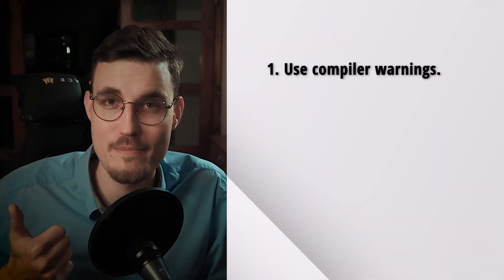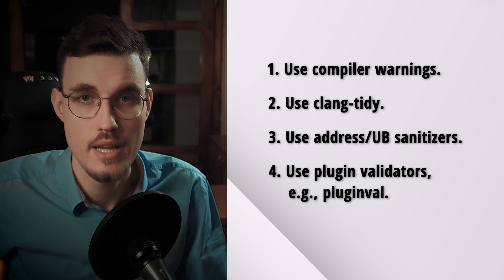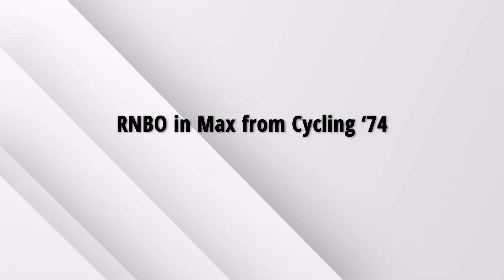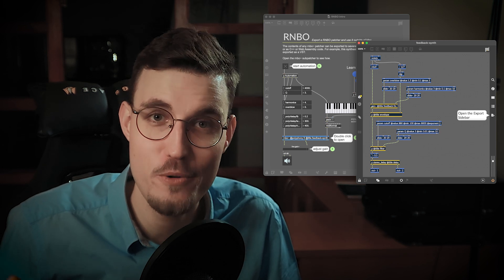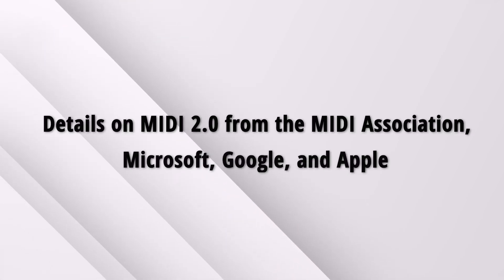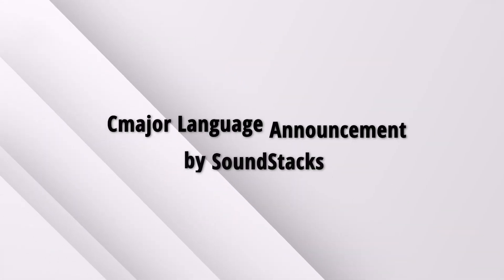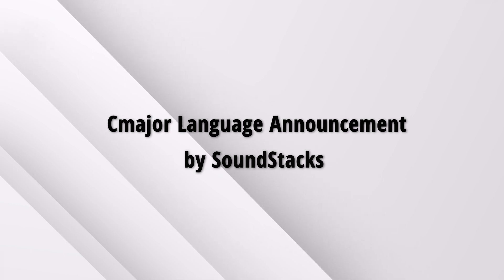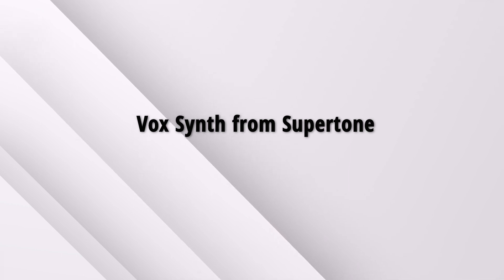Audio Developer Conference 2022 Summary by an Audio C++ Developer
In this video, I've summarized the most important talks of the Audio Developer Conference 2022.

Audio Developer Conference is an annual conference that gathers people related to audio software development. In 2022, this conference took place from November 13 to November 16 in London.

This video is not a comprehensive summary of the conference but a list of my “top picks” that is subjective and non-exhaustive. I am an audio C++ developer so some talks seemed more important to me than others. If your "top talks" list is different, share this in the comments!

All videos will be published on JUCE YouTube channel @JUCElibrary at the beginning of 2023. This video teases the upcoming videos and hopefully points you to the ones most relevant for you. And if you have attended the conference, it may serve as a comprehensive recap of ADC22.

ABOUT ME

TIME CODES

00:00 Introduction
01:35 Eliminating Undefined Behavior From C++ Code
03:09 Efficient Pseudorandom Number Generation
04:10 Audio Code Unit Testing
05:00 RNBO in Max from Cycling ‘74
05:50 How to Optimize a Real-Time Audio Library
06:39 Details on MIDI 2.0 from the MIDI Association, Microsoft, Google, and Apple
07:36 Accessibility
08:02 How to Secure Your Plugin Against Cracking?
08:23 Stefano D’Angelo’s talk
08:54 Cmajor Language Announcement
10:02 Vox Synth from Supertone
10:38 Elk Audio Operating System
11:30 How to Run Your Trained Neural Networks in a Plugin?
12:05 Jumpstart Guide to Deep Learning in Audio for Absolute Beginners
13:20 Biggest Personal Highlight
13:52 A resource for learning audio programming